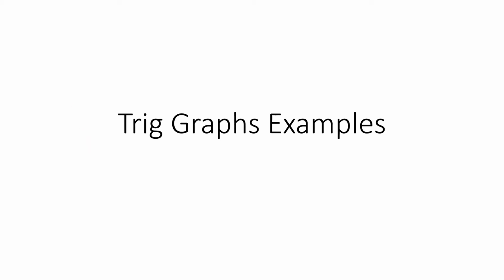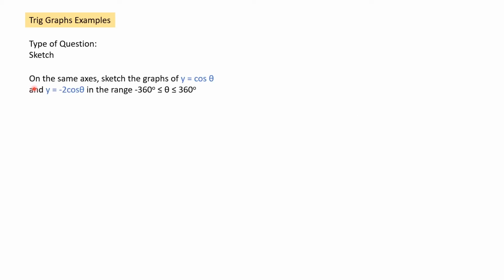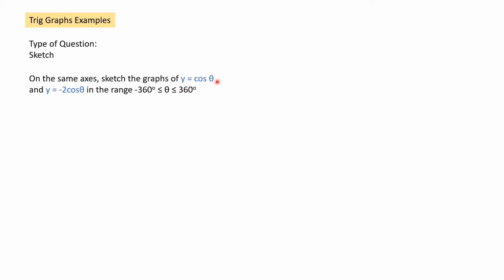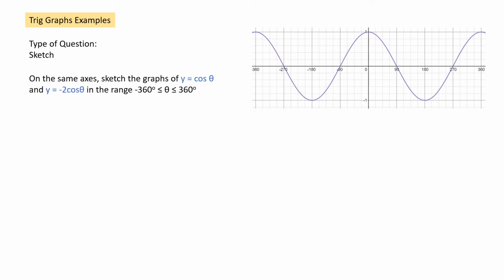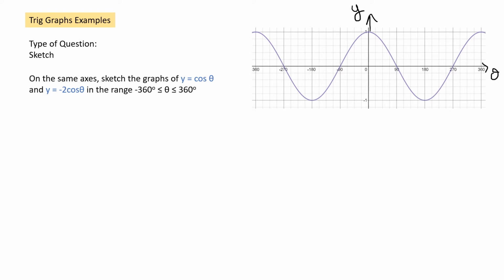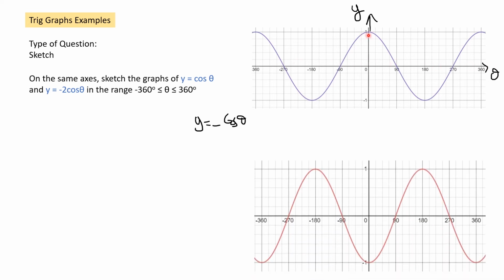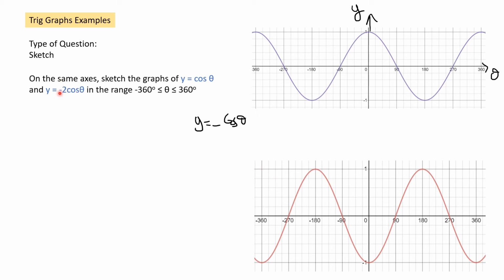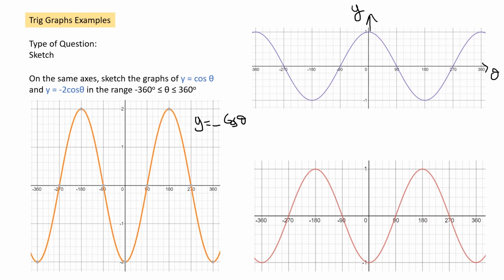L17: AS and Year 1 Trigonometric Syllabus - Example 1: Trigonometric Graphs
In this video lecture, we will learn Examples of Trigonometric Graphs